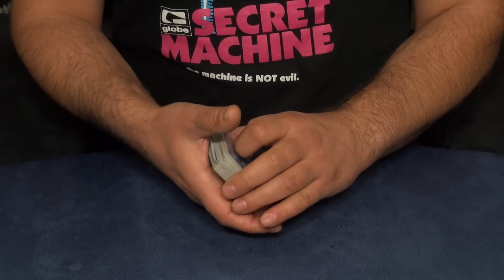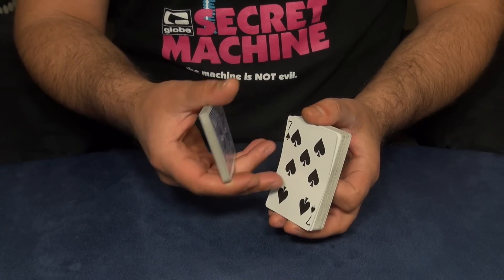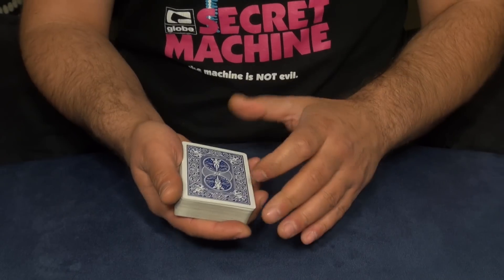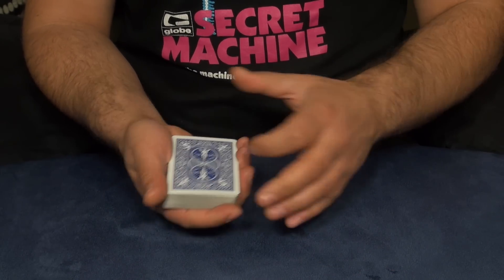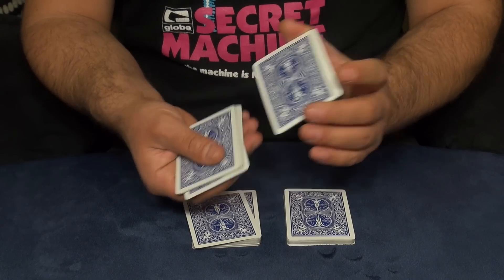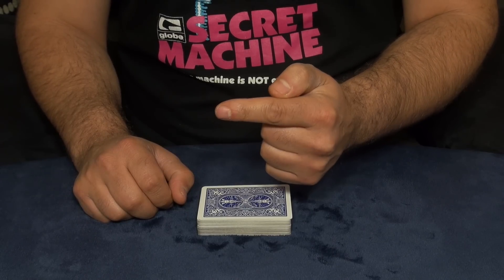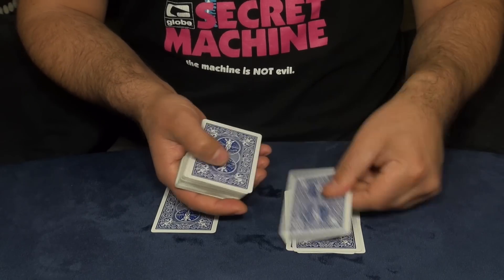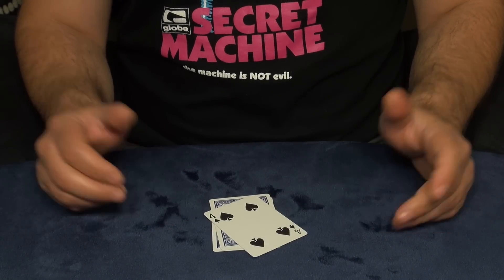Lucky Number Card Trick Tutorial - Card Tricks Revealed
This Video is a Tutorial of Lucky Number Card Trick, It Creates a Mind Blowing Effect. Spectators Love this card trick. Easy to Learn and Perform. Lucky Number Card Trick Revealed by Tricklandia.